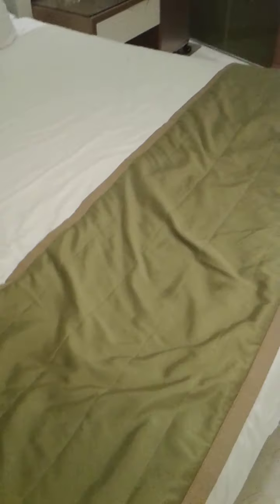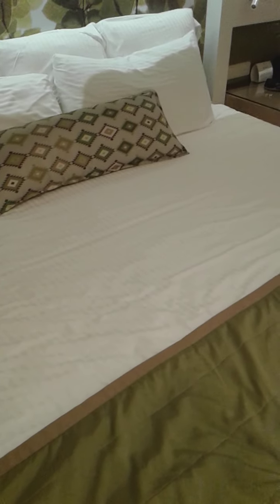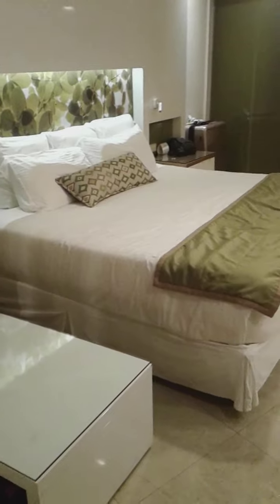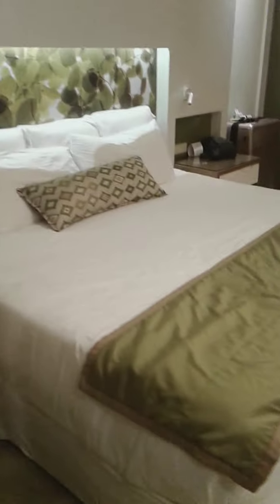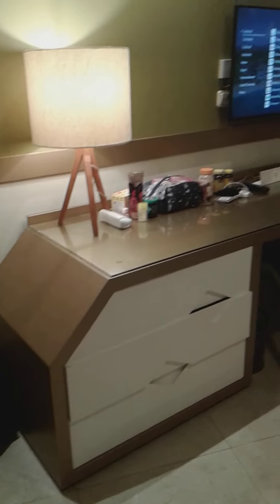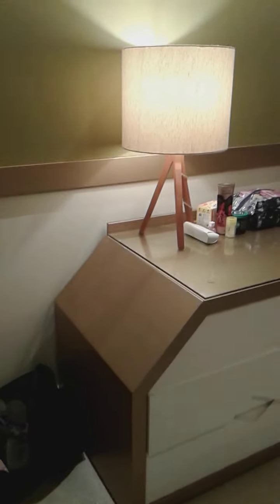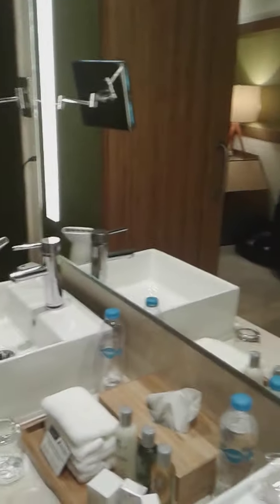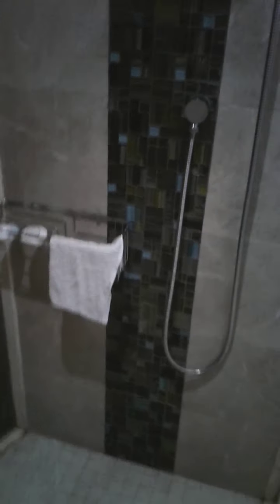Now Onyx Punta Cana All Inclusive Resort in Dominican Republic name changing to Dreams Onyx Punta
Now Onyx Punta Cana Resort changing name to Dreams Onyx Punta Cana resort & Spa in Dominican Republic showing you our swim up room